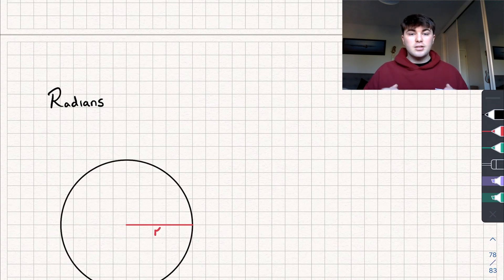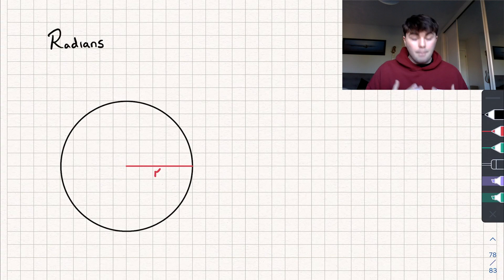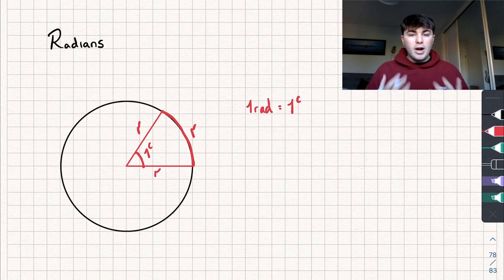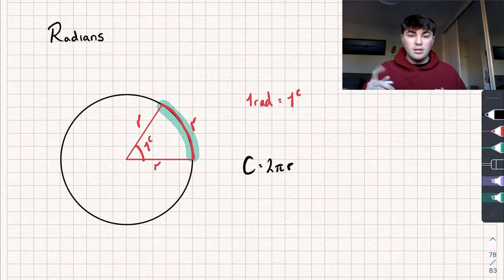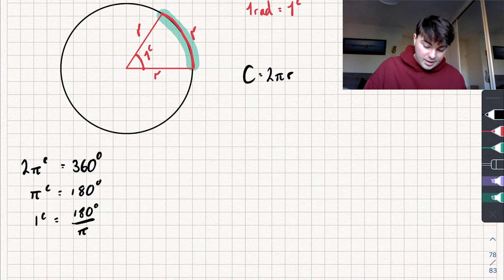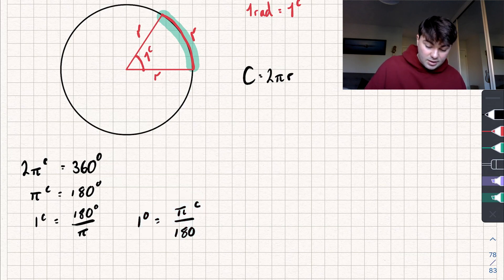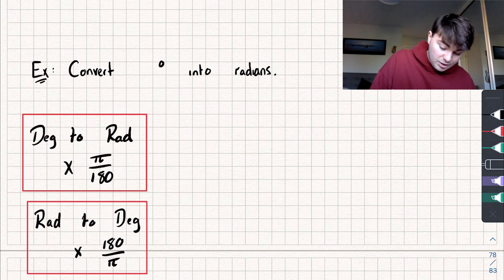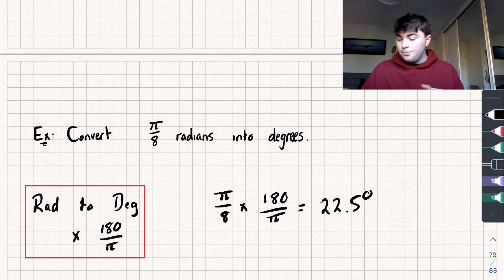What are Radians | A-Level Maths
In this A-Level Maths video I'll introduce you to radians! We'll then look at how to convert between radians and degrees, then answer a questions :)

Timestamps:

0:00 Intro
0:16 What are radians?
1:30 How many radians are in a full turn?
2:25 How to convert between radians and degrees
4:24 Questions